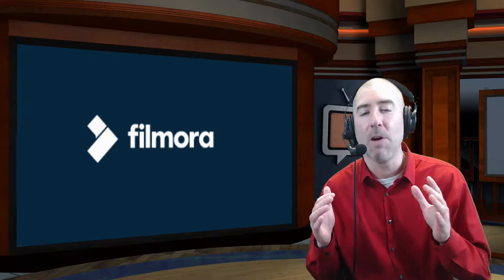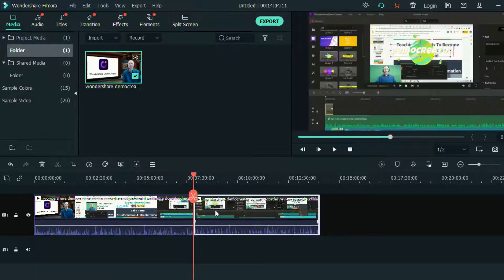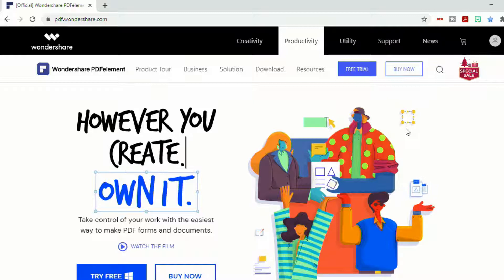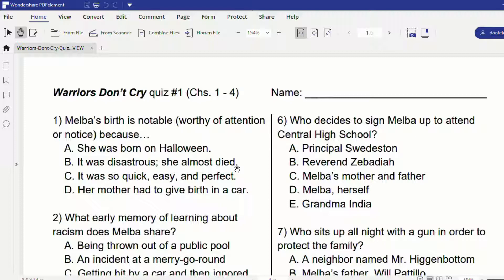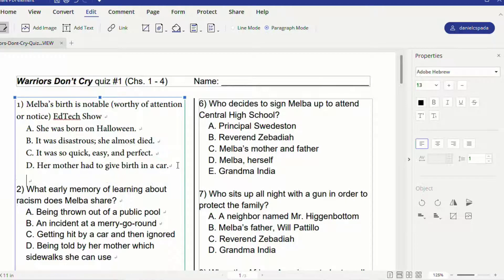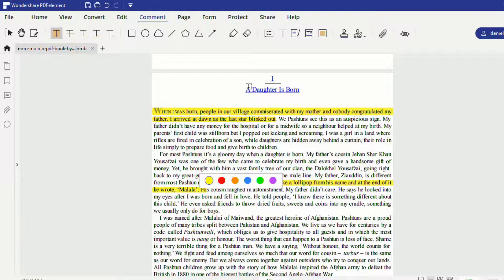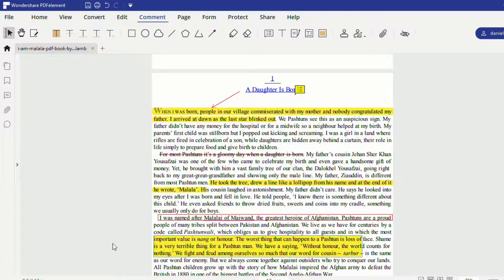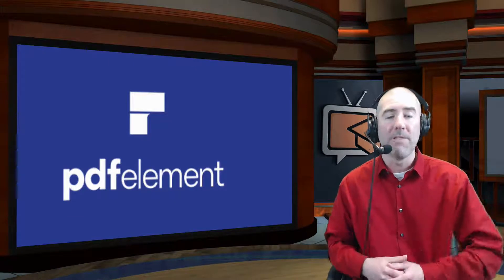How to Edit, Annotate, and Convert PDF Files With PDFelement (Tutorial and Review)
PDFelement is an easy to use tool that allows you to quickly edit, annotate, and convert PDF Files. This tutorial video will walk you through the steps of how to begin creating today.